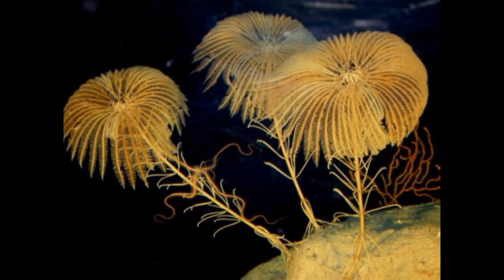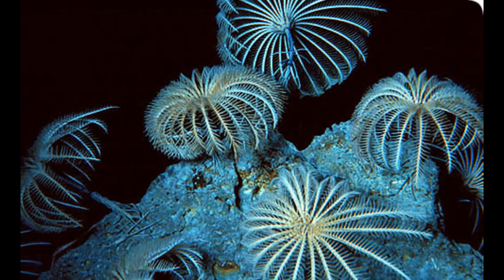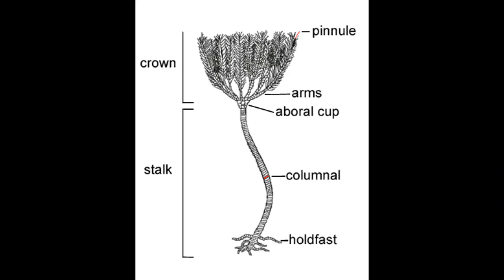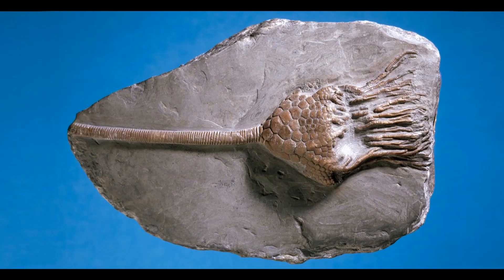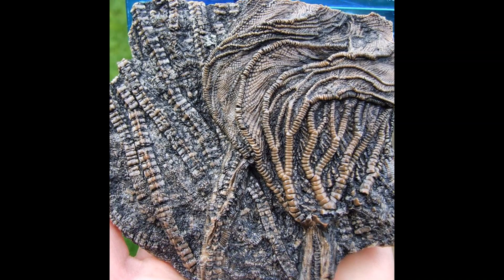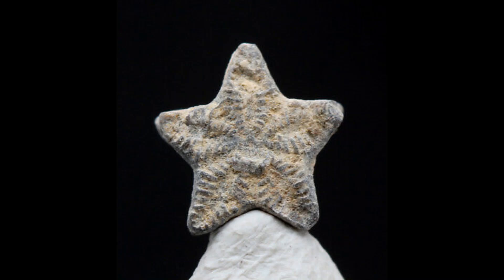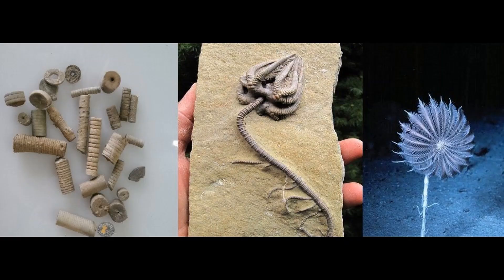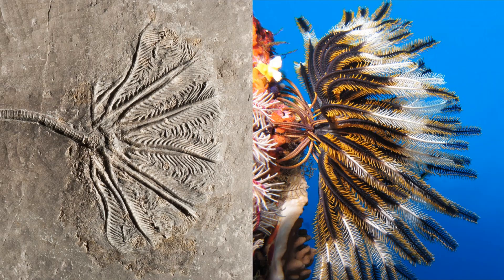CRINOIDS - Day 13 Fossil Advent Calendar